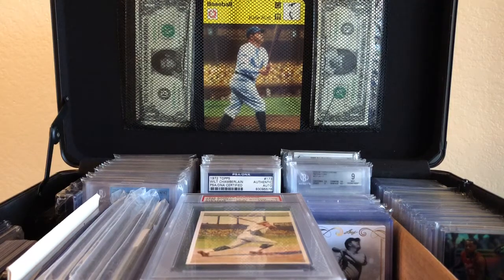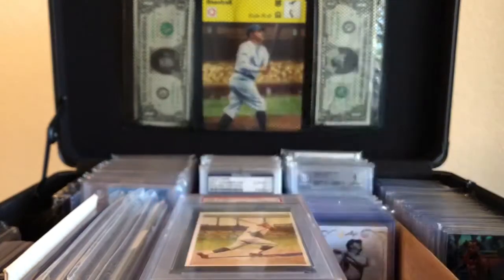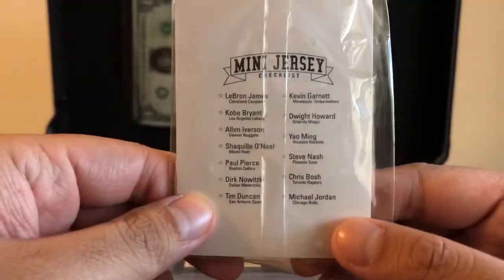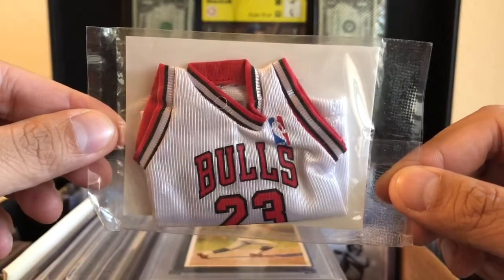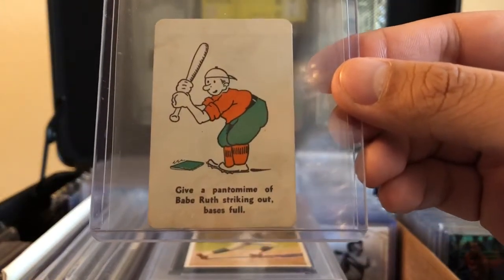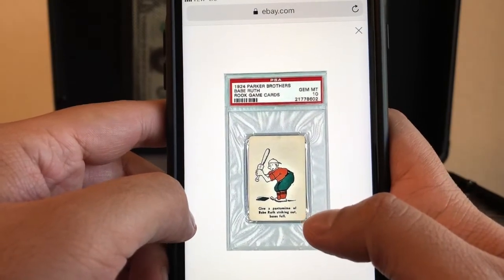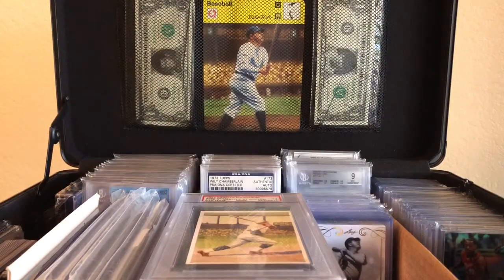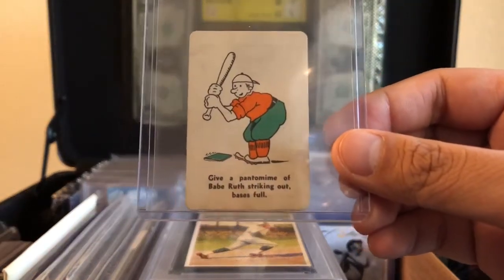1920s Babe Ruth! Garage Yard Sale Find: Michael Jordan, Shaq, etc